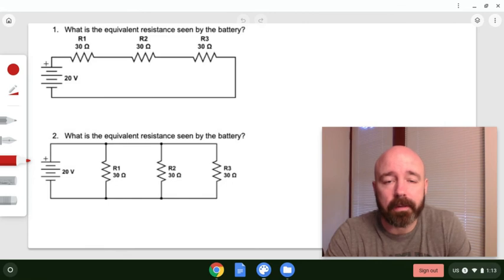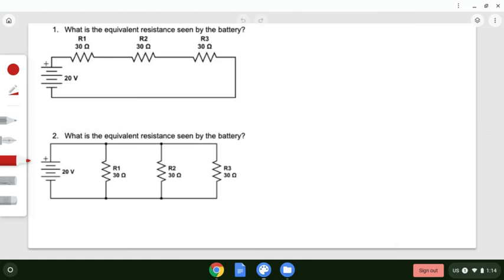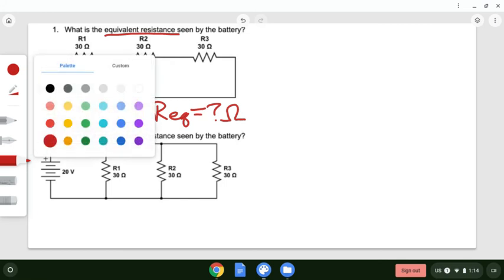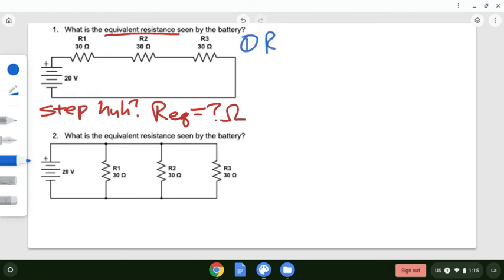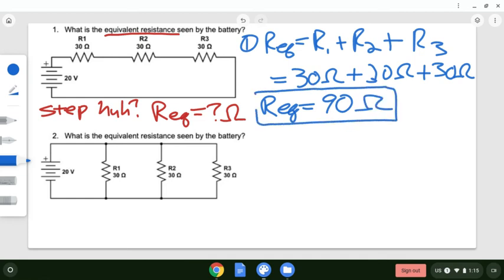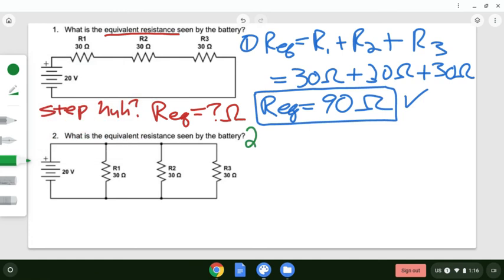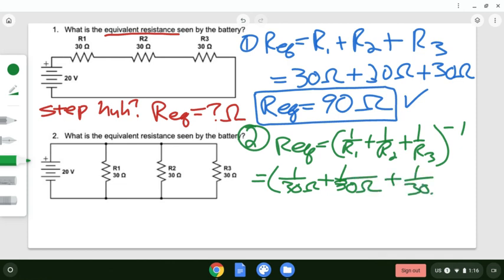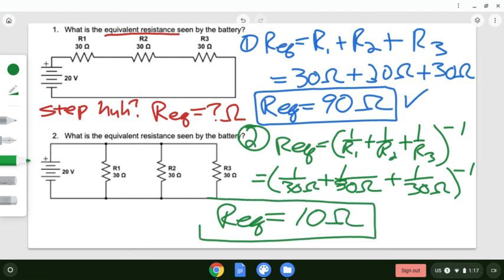Physics II: Chapter 35 Study Guide Problems 1 and 2